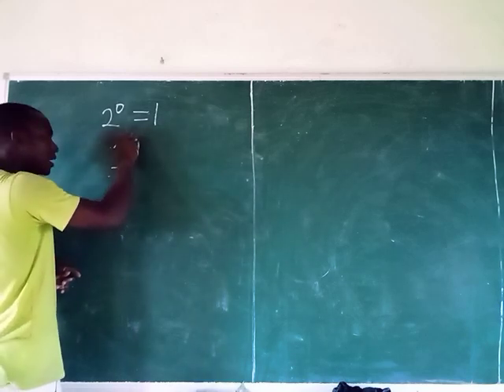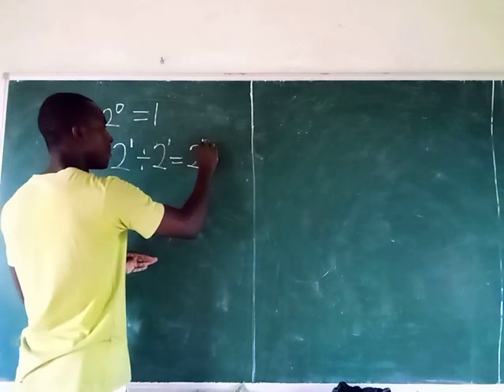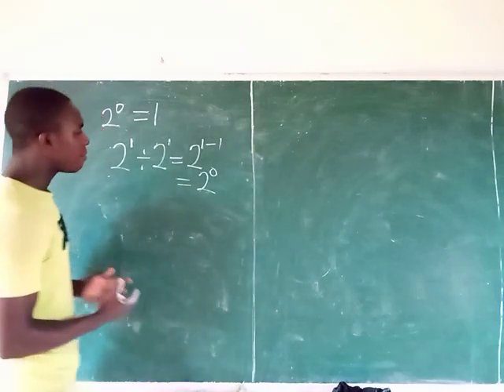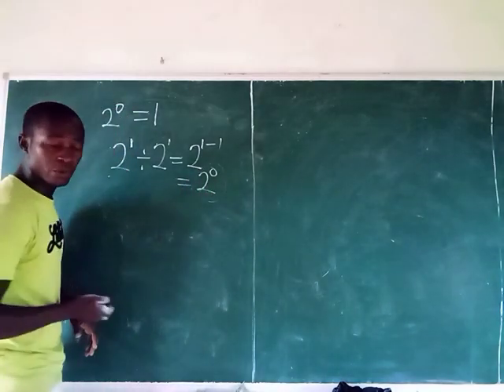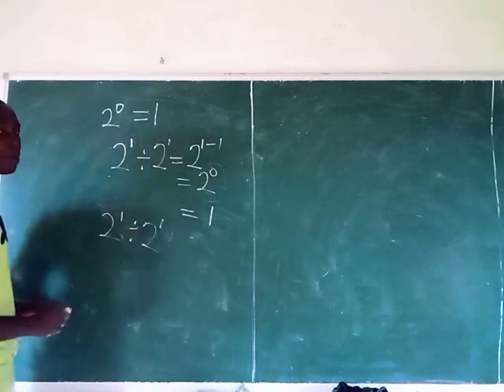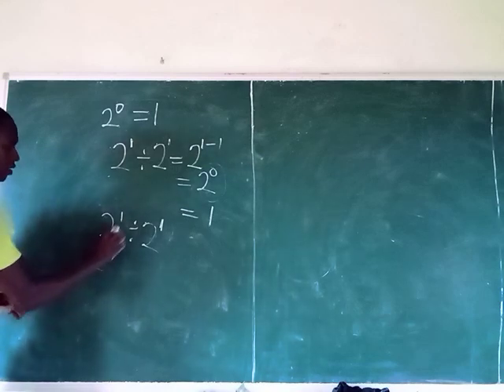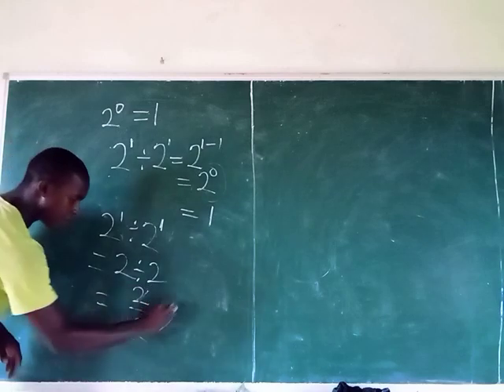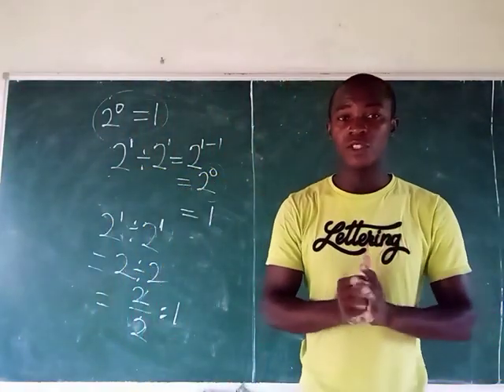How to check the zero index law in indices.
This videos proves the validity of the famous zero index law of indices that says in quote " that any number raised to the power of zero is 1". Watch till the end to find out how possible it is...